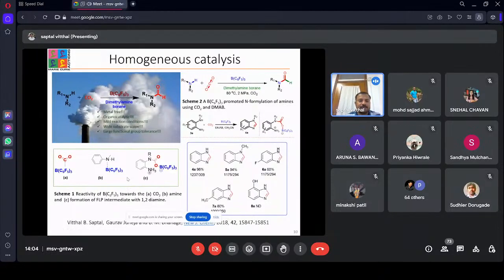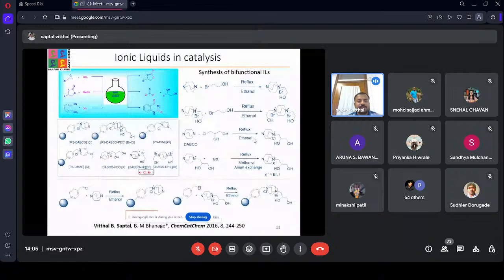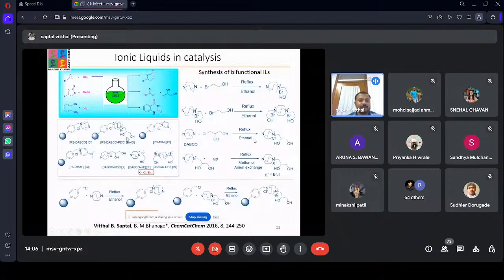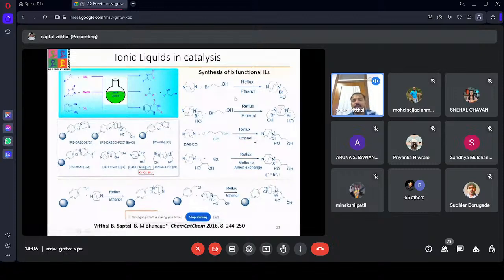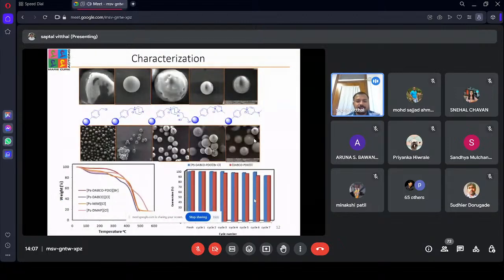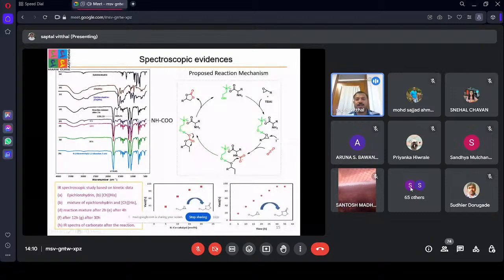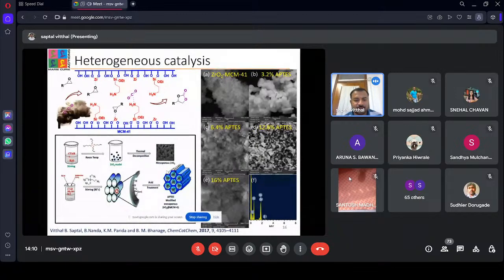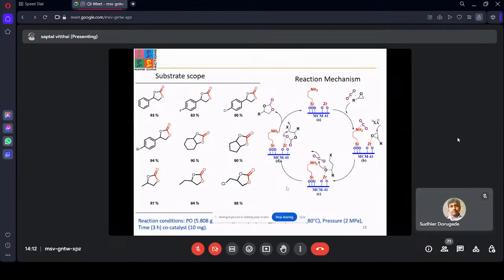Session 2 ICIS 2024